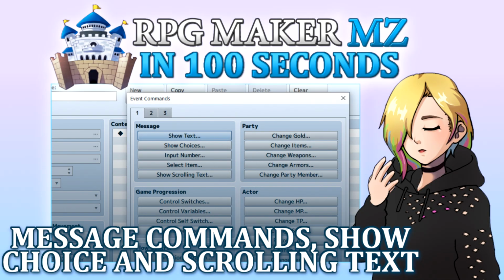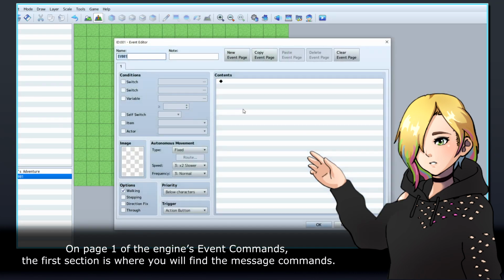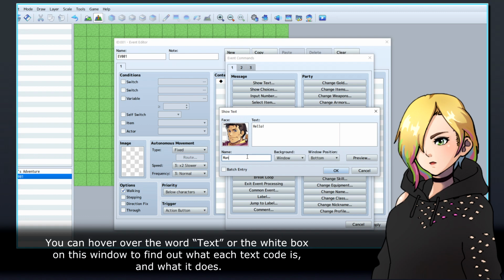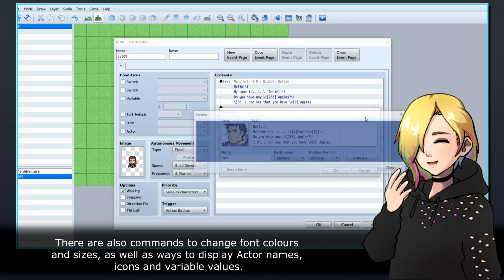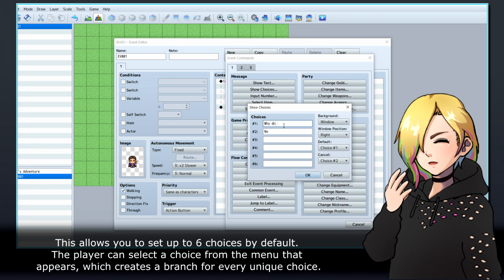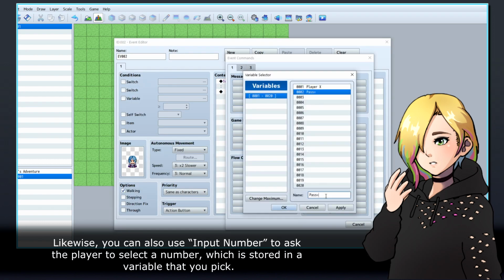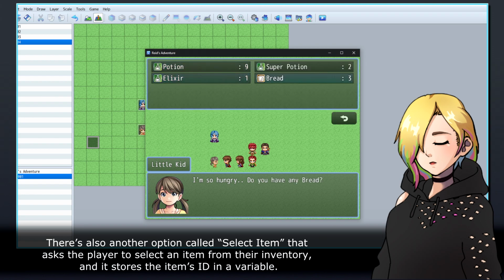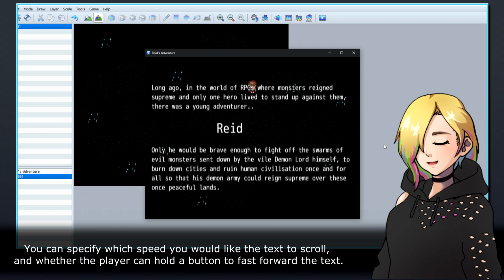Message Commands, Show Choice and Scrolling Text // RPG Maker MZ In 100 Seconds